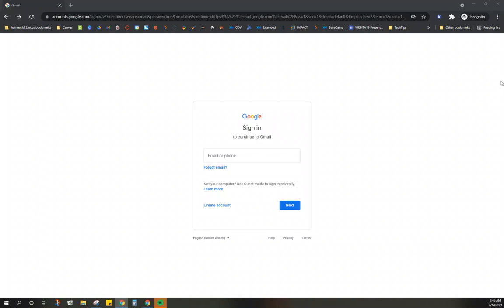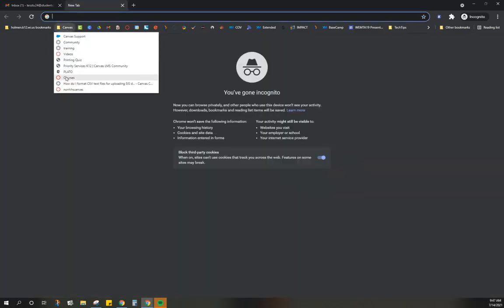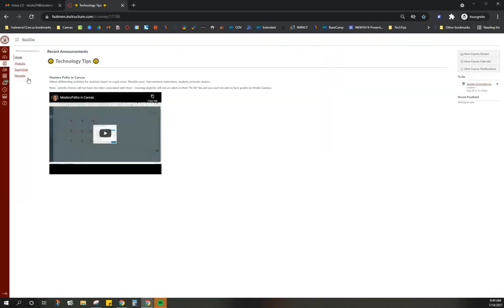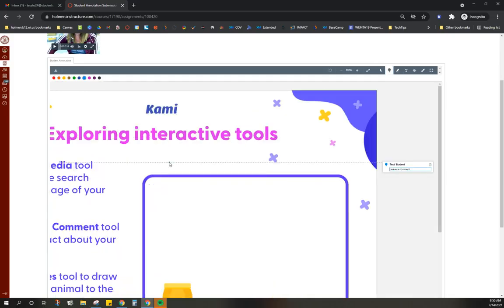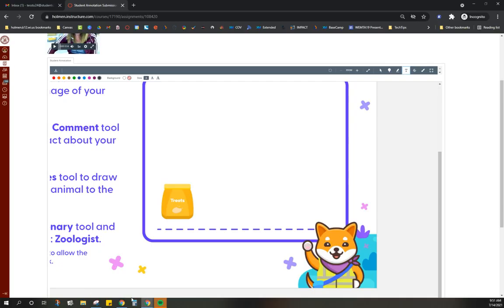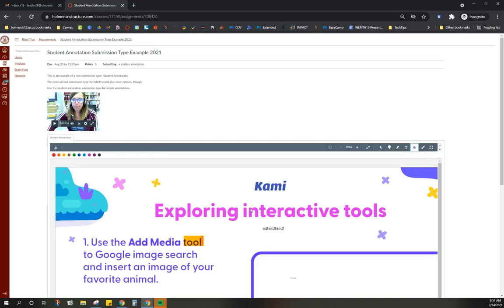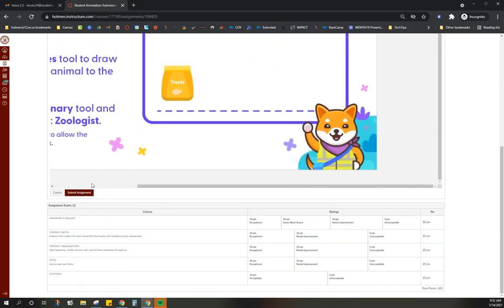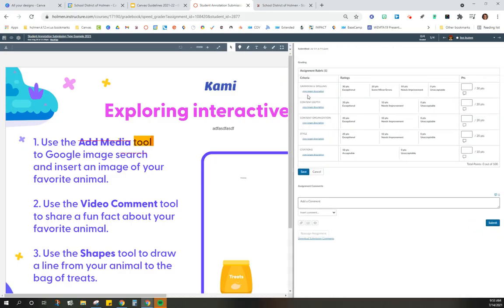Test Student Sign In Example Student Annotation Submission Type